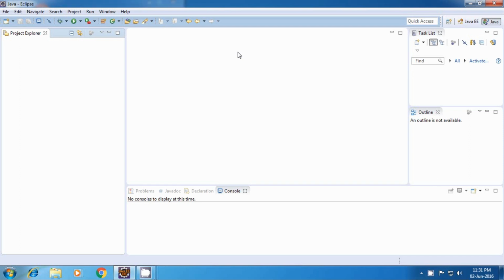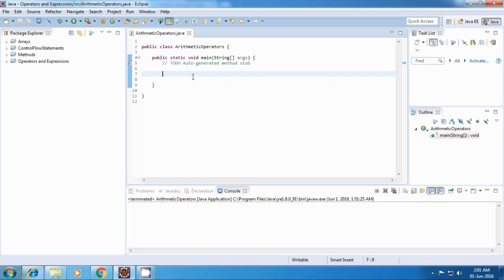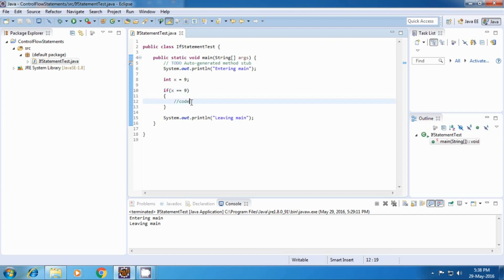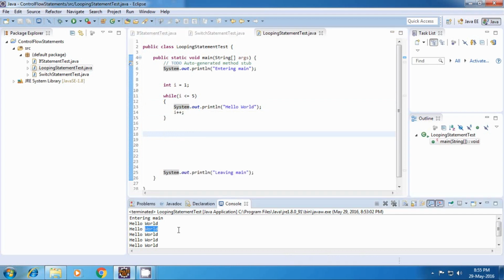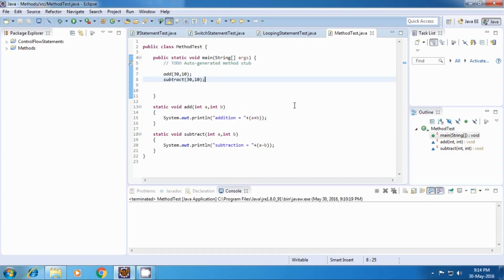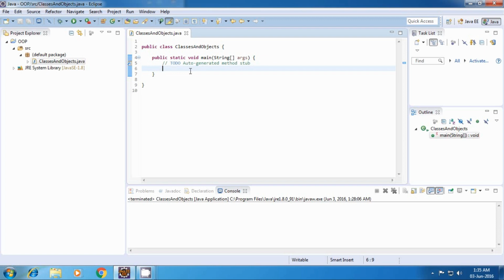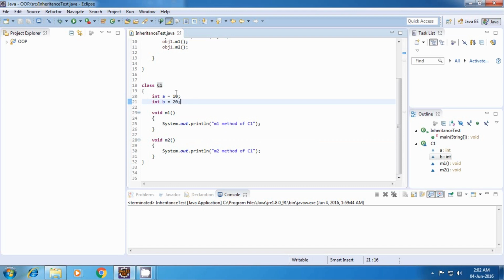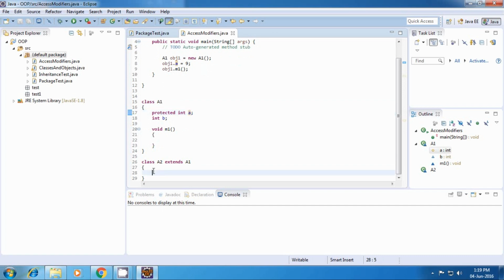Java Basics for Beginners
Checkout my full courses on Udemy:-
1) Spring Batch Framework for Beginners

3) Java Chat Application
BUILD A JAVA CHAT APPLICATION